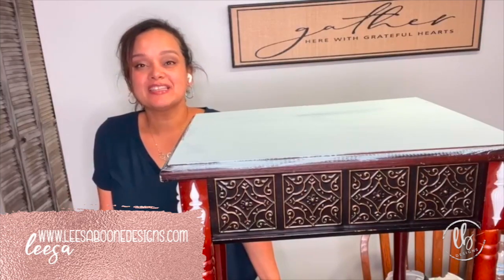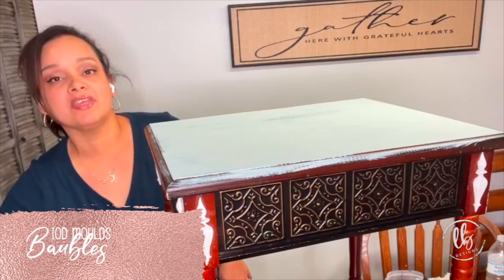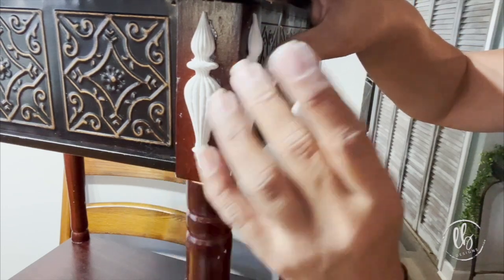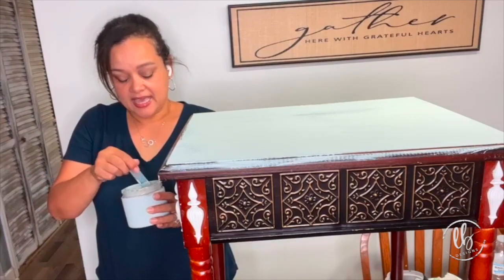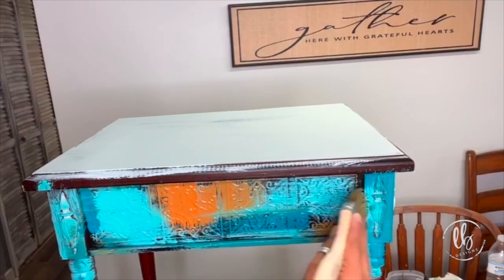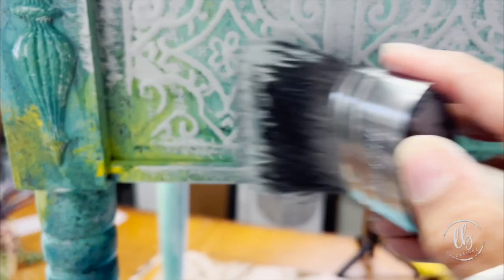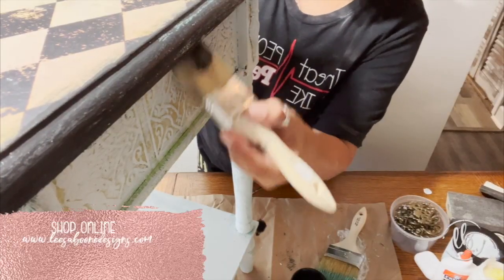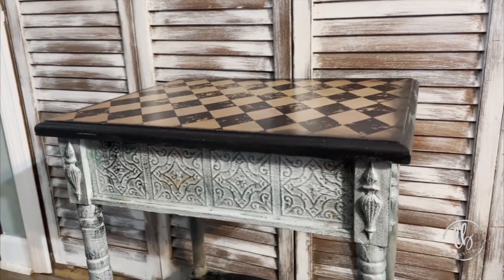Adding Color, Layers, & Texture | Boho Harlequin Table | Furniture Flip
this video, I upcycle a table and take it from plain and boring - to layered and colorful with texture and interest. I decoupage the top of the table with Roycycled Decoupage Paper and I use DIY Paint in a custom color, plus Liquid Sunshine, Mermaid Tale, Old 57, Summer Crush and Black Velvet. I used DIY Paint's Liquid Patina to decoupage the paper.

SHOP ONLINE: DIY Paint, Iron Orchid Designs, Sweet Pickins Milk Paint, Printables, Home Decor, and more

SHOP LOCAL
Mad City Carpet Barn 105 Dempsey St Madisonville KY